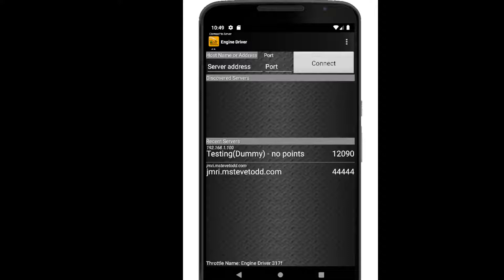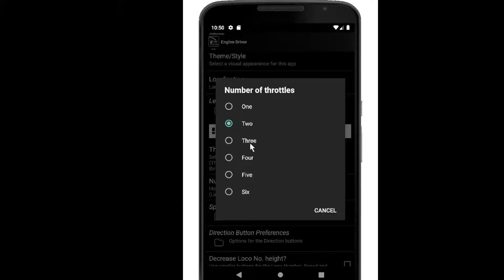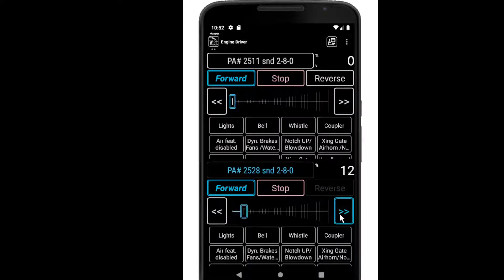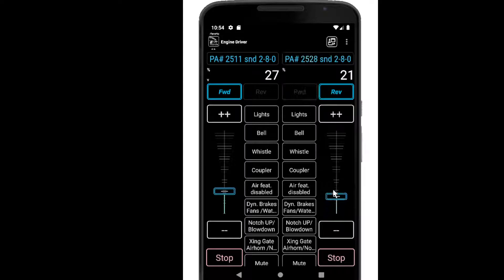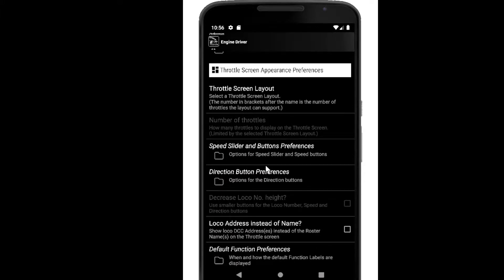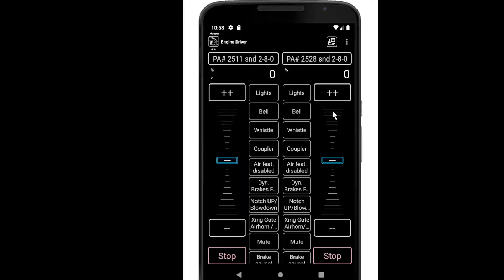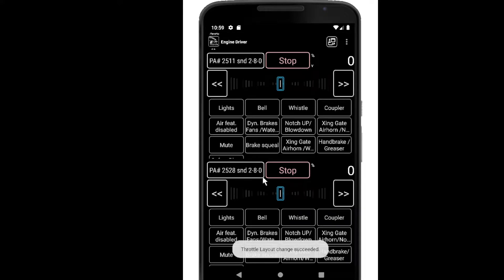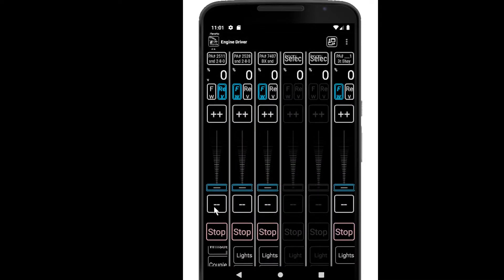JMRI Engine Driver - walkthrough of all the Throttle Layouts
A walkthrough / demo of all the currently supported Throttle Layouts in the Engine Driver app.